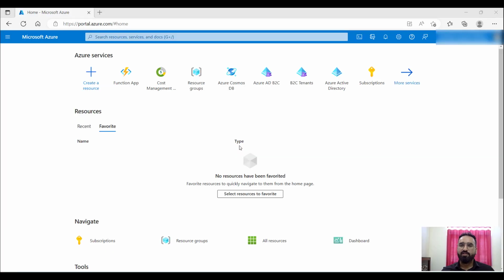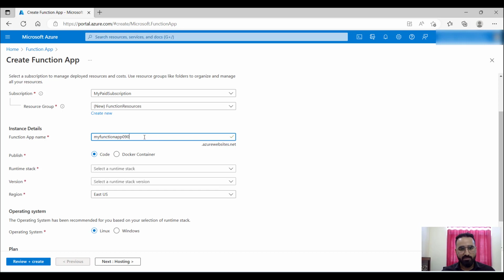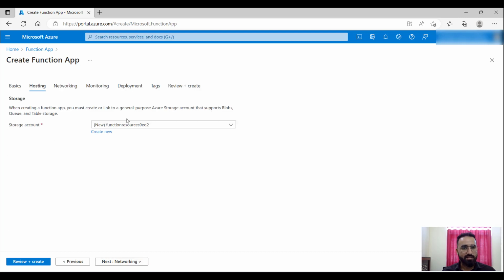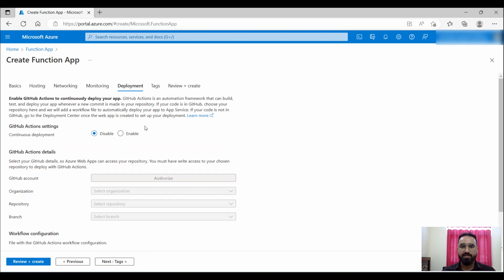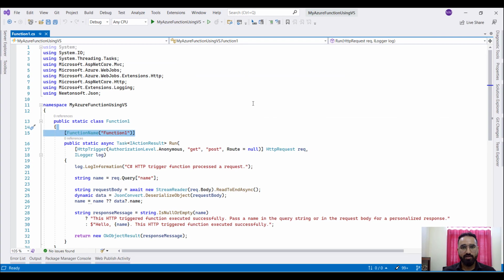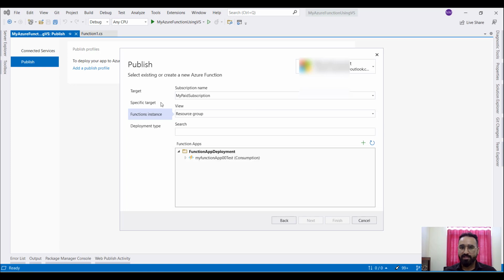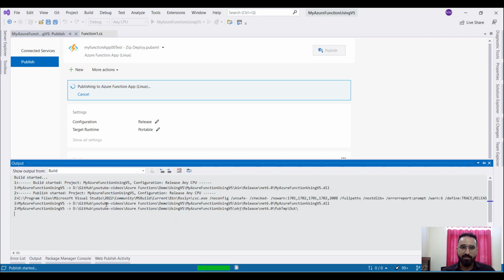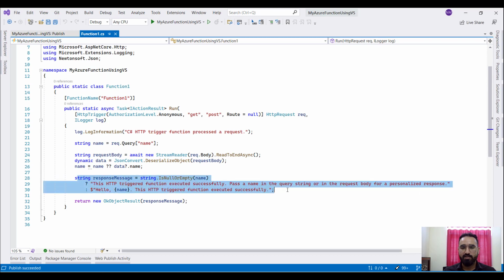How to deploy Azure Function using Visual Studio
This video explains how to deploy an azure function using visual studio. In this video I am creating
- Azure Function using portal
- Creating a simple http based azure function using Visual Studio
- Deploying the same using visual studio

Here is how you can create a free azure account

Credits:
Thumbnail: Canva